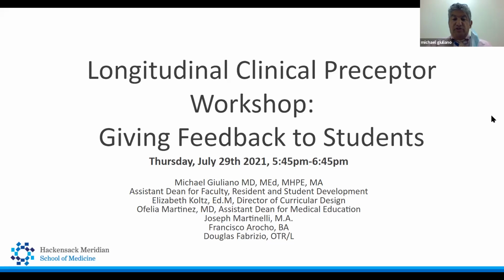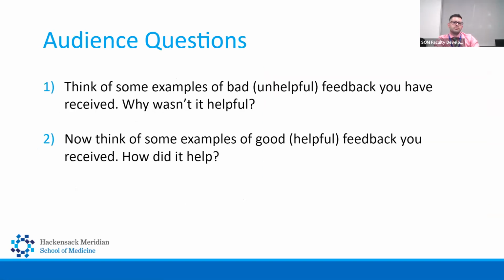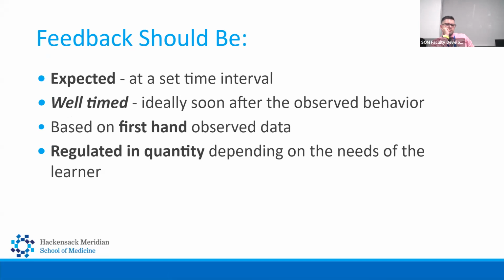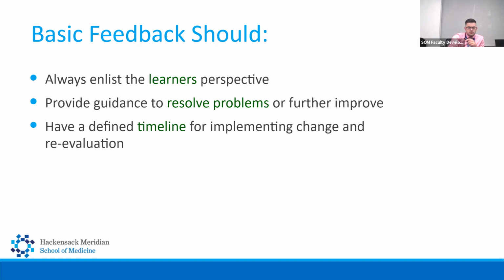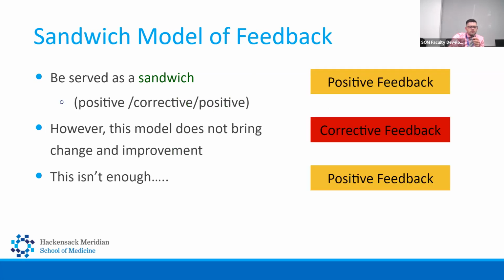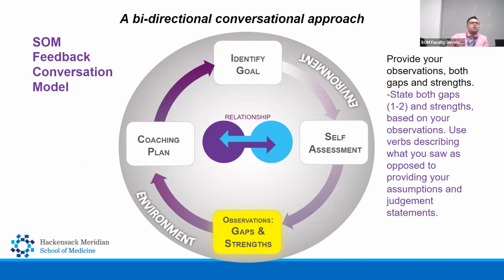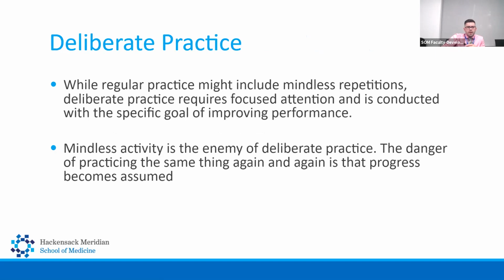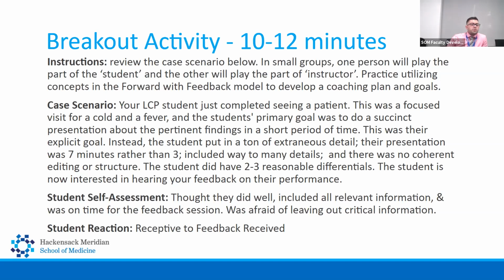LCP Webinar #4 - Forward with Feedback